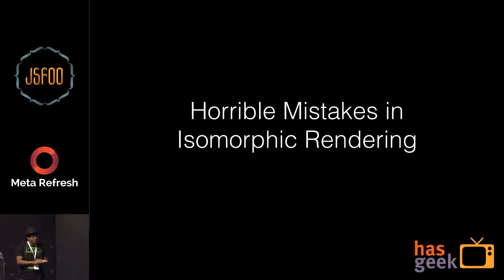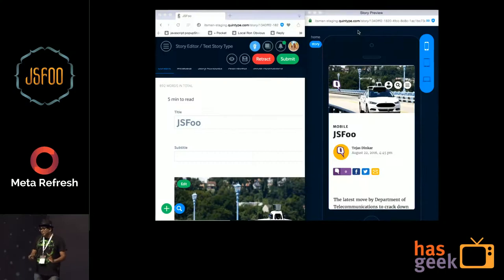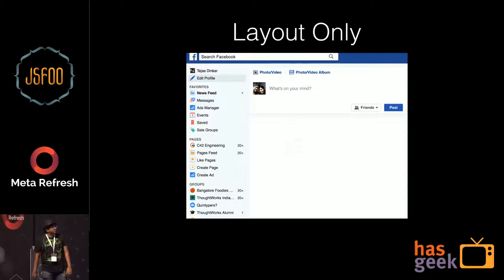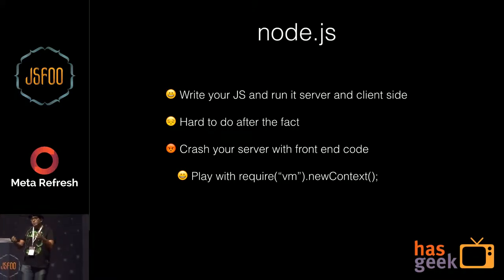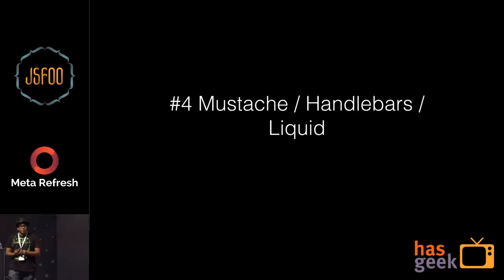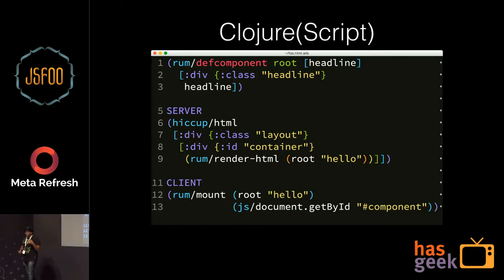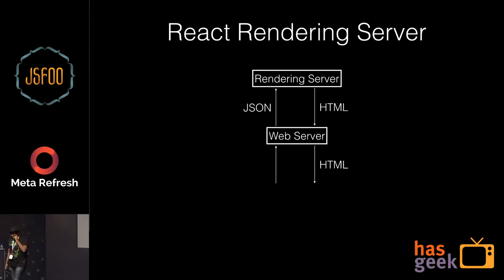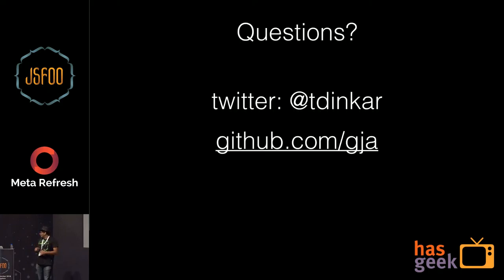Tejas Dinkar, Quintype - Patterns of isomorphic rendering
In today’s world, web apps have to be rich, responsive, and fast. JS Frameworks like React and Angular work well, but only after the browser has finished loading the page, and all the relevant JS. Isomorphic web apps render the page server side, then have the front end ‘pick up’, once rendered. This allows non JS users to see the initial page, improves the load time, and also improves indexing by bots.

However, isomorphic web apps also come with their own problems. Views need to be shared (or duplicated) between the server and browser. This talk looks at the various techniques that we’ve tried to solve these problems over the last year.